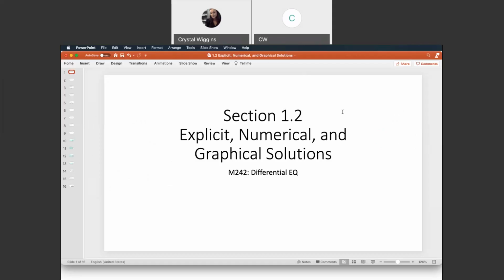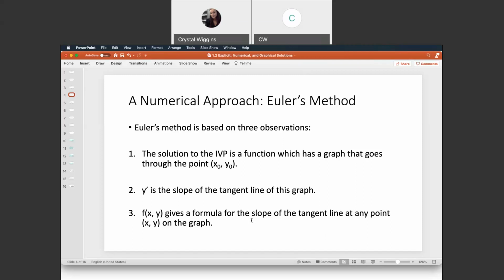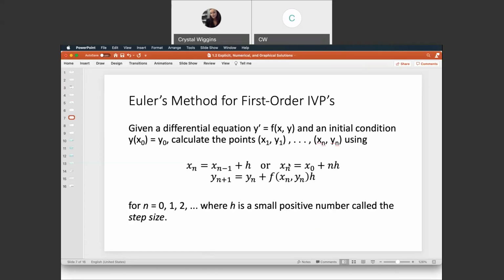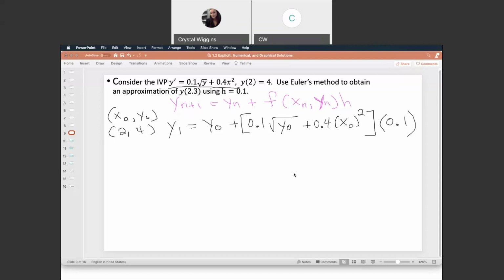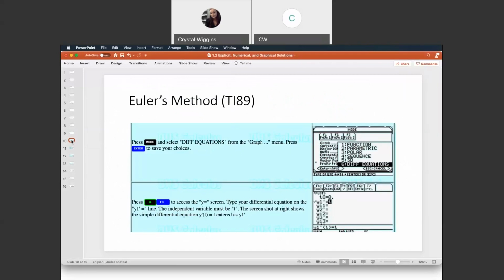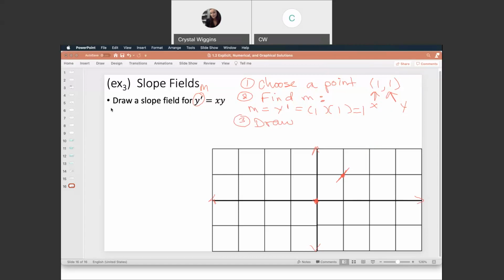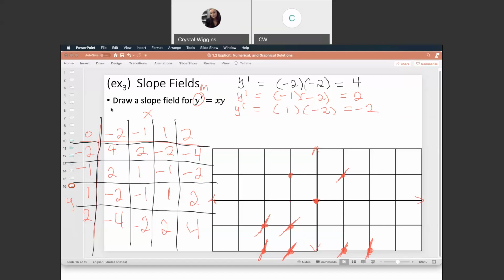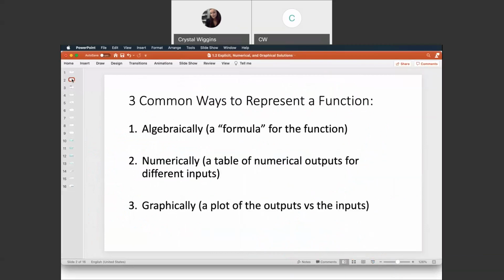Explicit, Numerical, Graphical Solutions for DE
Examples of Euler's Method and Slope Fields